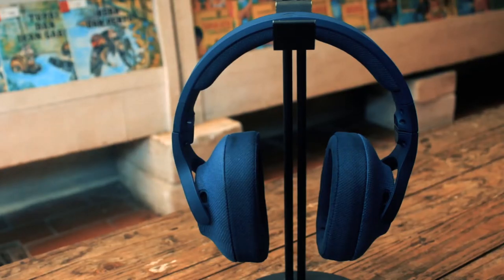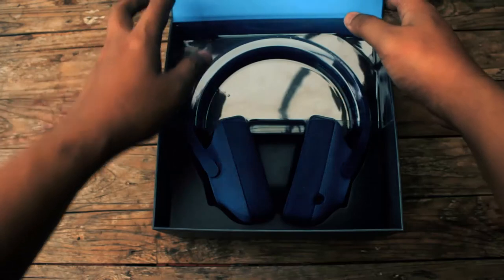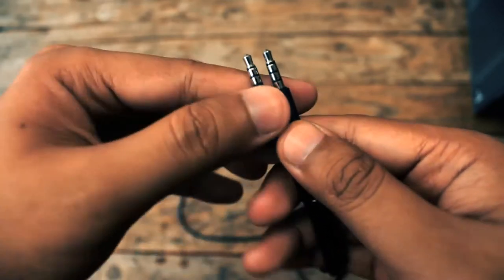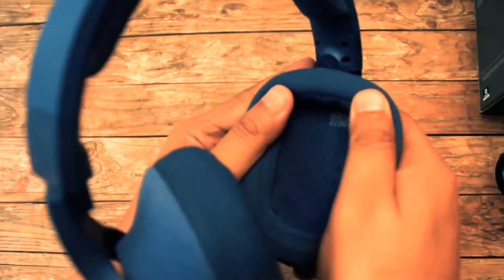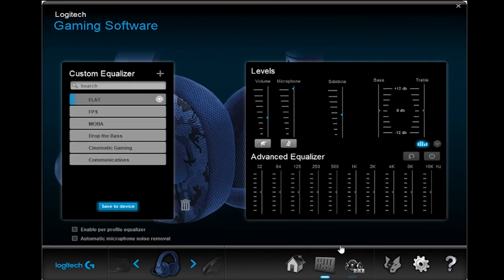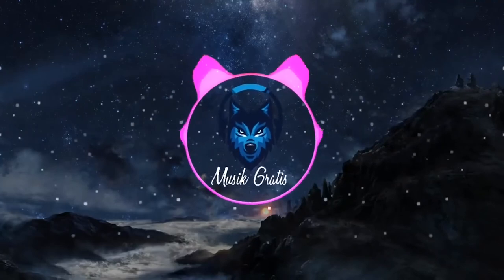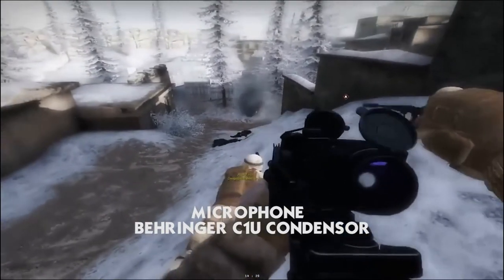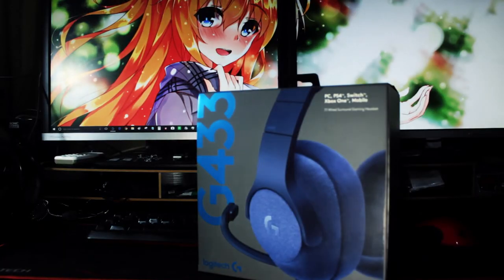[REVIEW] Logitech G433 - INDONESIA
Inilah G433 menurut gwe. So check this out :)